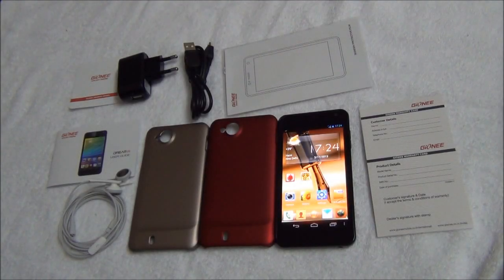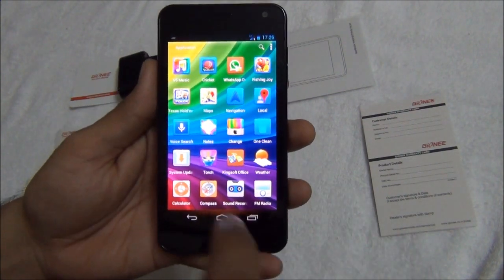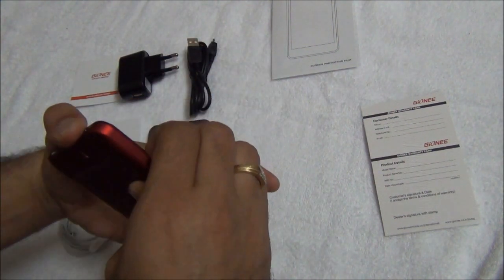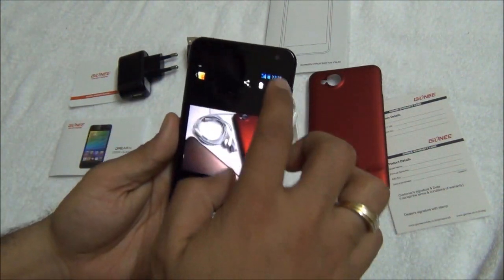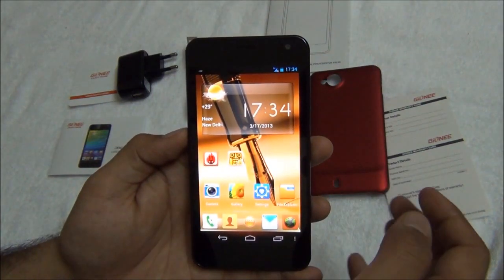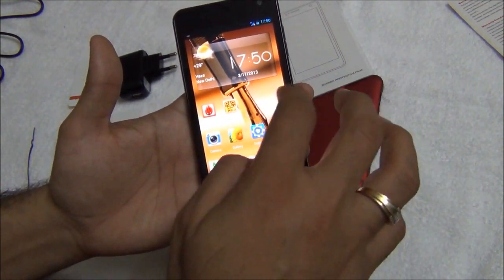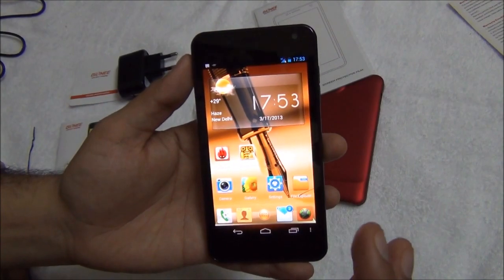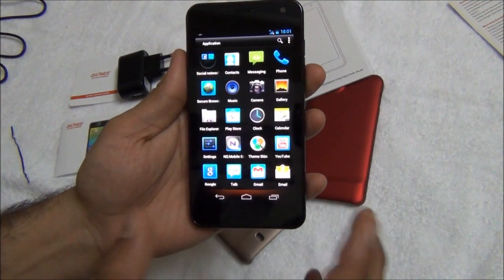Gionee Dream D1 Review by Gadget Expert Rohit Khurana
Check out detailed review of the Gionee Dream D1 by gadget expert Rohit Khurana. Watch the video to know more about the features of Dream D1.